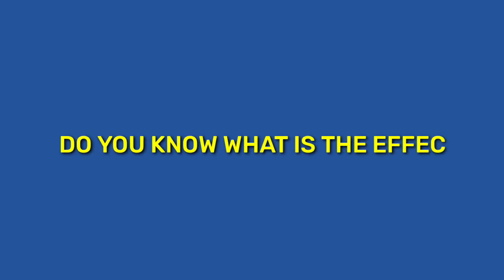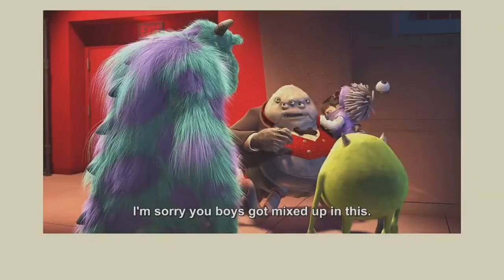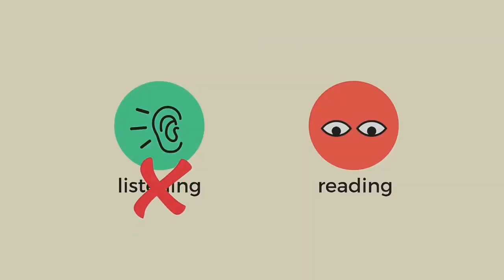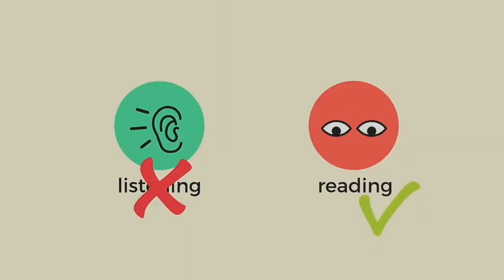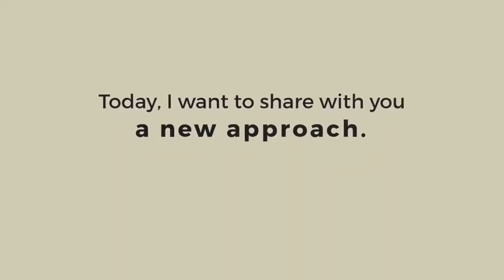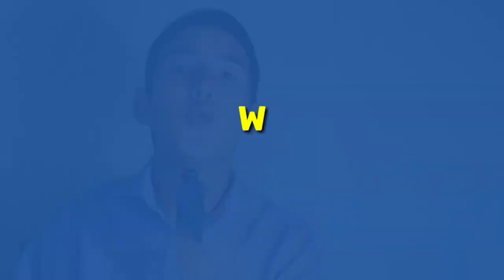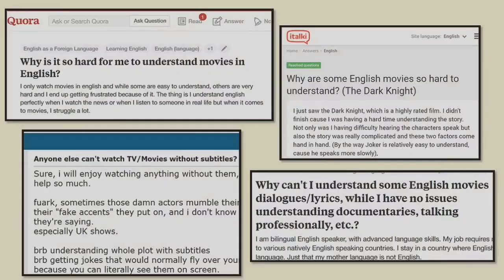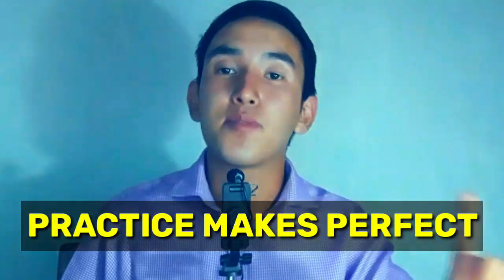This is The Best Way To Learn English With Movies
Hi guys, in this video I have explained how to learn English with movies, What is the best way to learn English, how you can improve your listening skills with delayed subtitles.